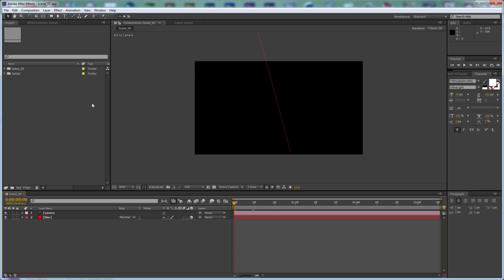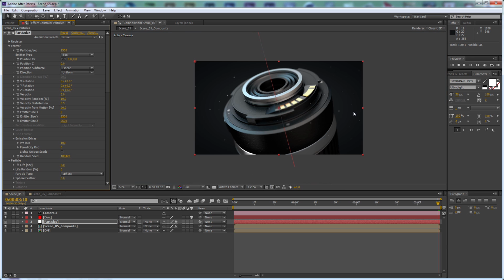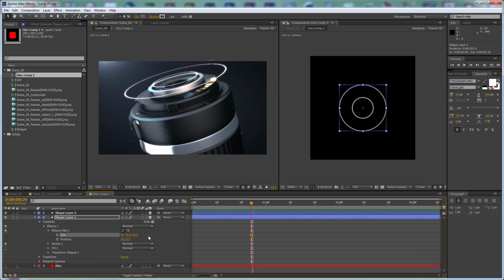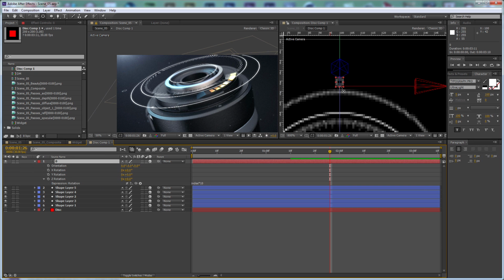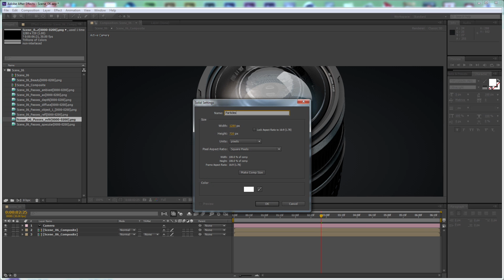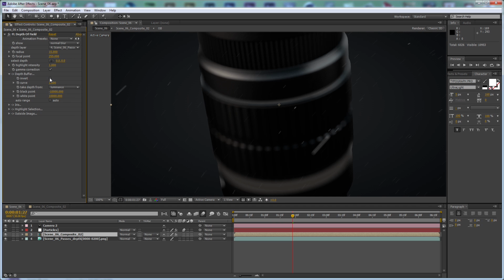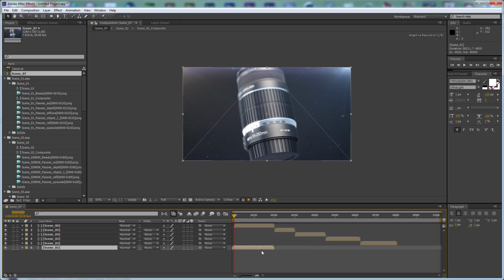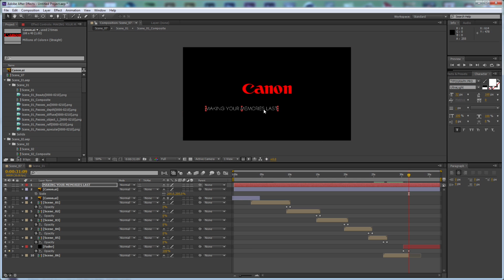Tutorial: Canon EFS 55-250mm Zoom Lens: Part 9, Final Compositing in After Effects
In the conclusion of the Canon commercial series you'll finish everything off and combine all the different shots together into one final piece. You'll add logos, titles and transitions, so the final video matches the quality of a real commercial.

Over the course of this extremely detailed series, you've gained valuable insight into the production process used by professional artists in the motion graphics industry. And learned every aspect of creating a high quality, product focused advertising spot from the ground up.

From precision modeling in 3ds Max, to animation in Cinema 4D and finally Compositing in After Effects, this series has hopefully provided you with a good understanding of the entire production process and taught you important skills, you can now begin applying to your own projects.